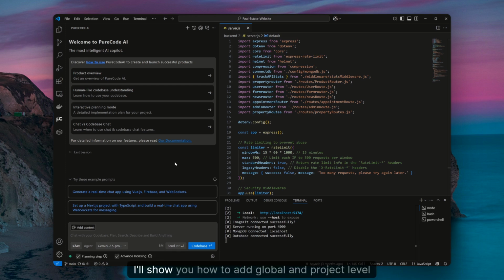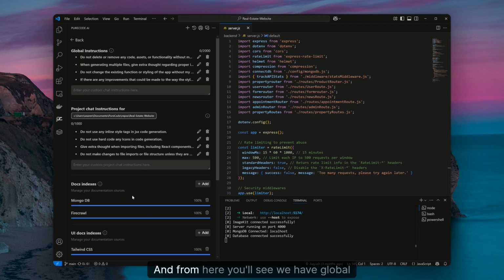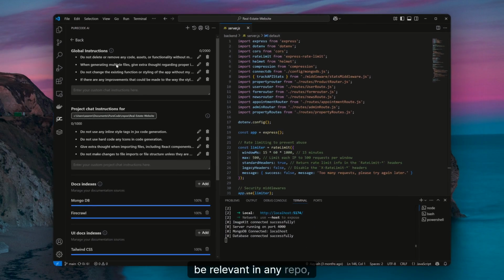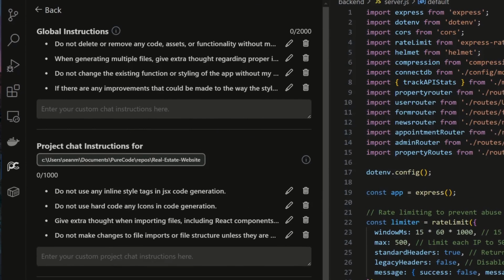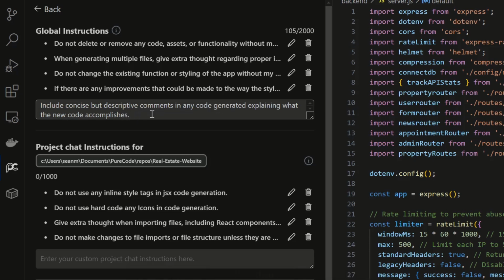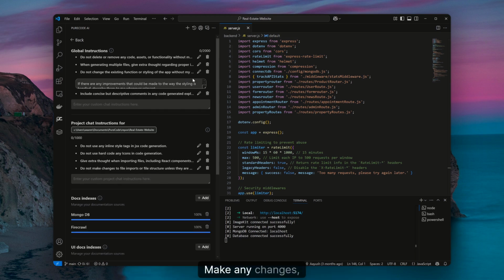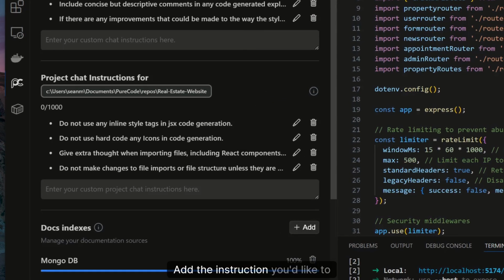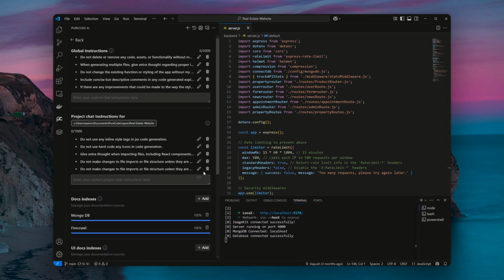Customizing Model Instructions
In this Purecode tutorial, I’ll show you how to customise model instructions inside Purecode AI to better match your coding style and project needs. Take control of how the AI works with your code, and make it truly your own assistant.